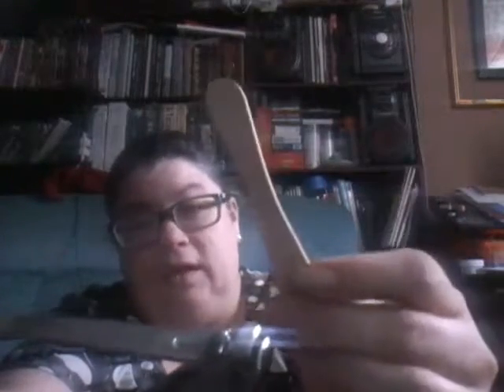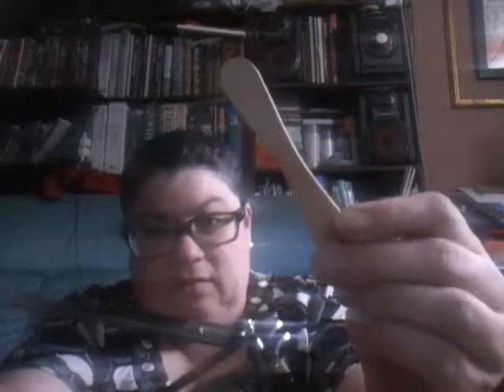Stoner Tips! The FREE 2 second, sustainable, recycled poker/debowler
It's nice to buy little pokers and debowlers and awesome-ass toker-poker, but when you're on a medical disability, its just an added expense.